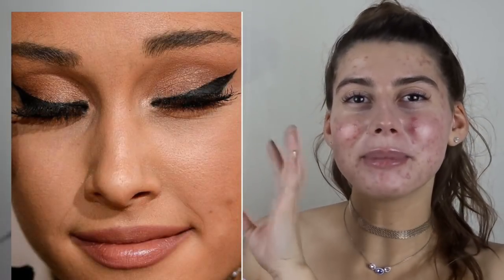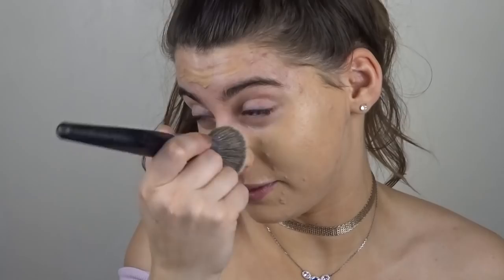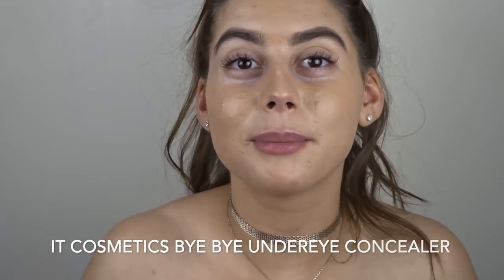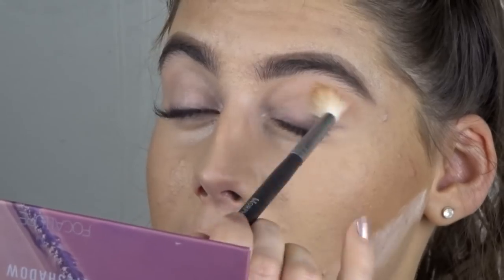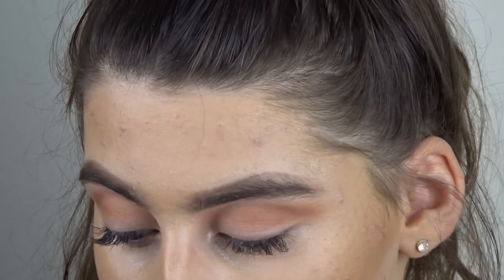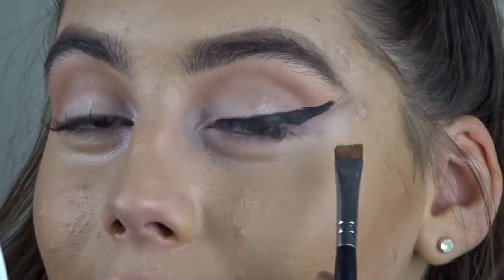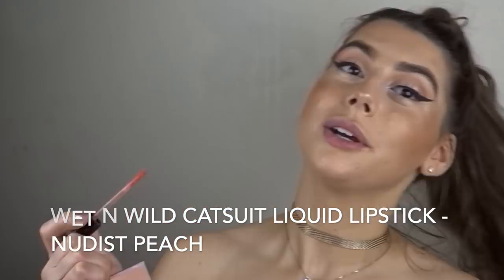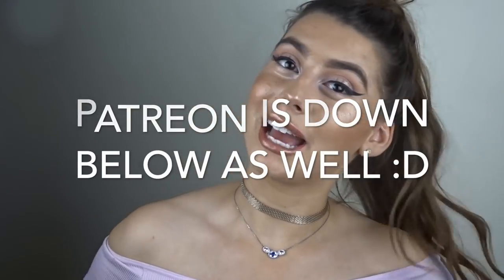ACNE COVERAGE TRANSFORMATION ARIANA GRANDE VERSION || My attempt at looking as fabulous as her lol.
Hello! This is a video all about on how to cover of acne scars and blemishes with foundation! Best way to cover up acne scars with makeup flawlessly! I hope you enjoy this NON CAKEY natural glam acne coverage makeup look!

○ HOW TO COVER UP ACNE WITH NO FOUNDATION || Chit Chat skin issues, thoughts on accutane, confidence:

It Cosmetics Bye Bye Under Eye Concealer:

Elf 16 Hour Camo Concealer:

Elf Flat Eyeliner Brush (for carving brows):

Morphe M335 (Buff Out Brows):

My Morning Skincare Routine Products!:

I use the Banish Vitamin C Beauty Elixir Toner Spray and the Banish Vitamin C Facial Repairing cream in my routine you can get on the website here!:

Get Teamiblends Healthiest Matcha Powder!(Also is contained with wheatgrass, spinach, kale, chlorophyll, chlorella, broccoli, spirulina, dandelion root and more!):

15% code:  SONIAA15 off any order!
20% code:  SONIAA20 off $29+ orders!
25% code:  SONIAA25 off $39+ orders!